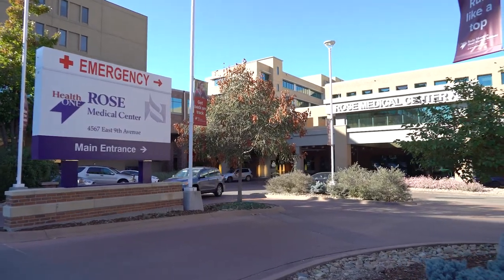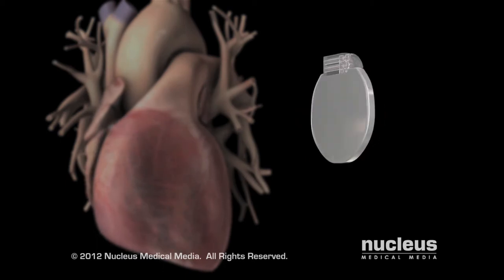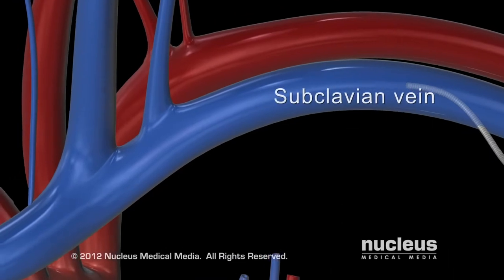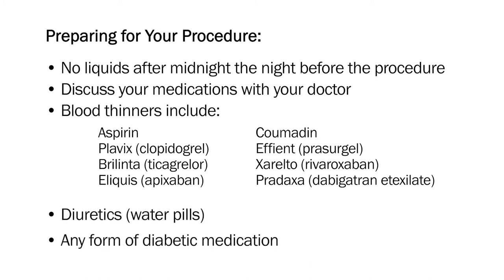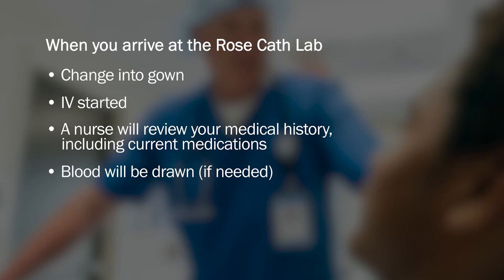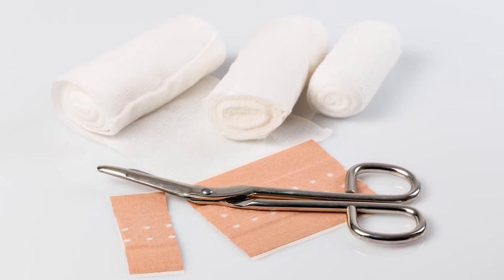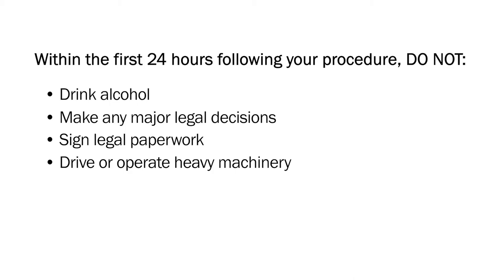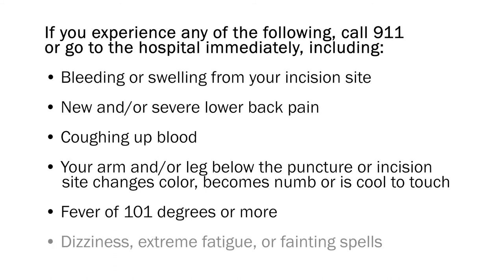Preparing for Your Pacemaker Implant at Rose Medical Center, Denver, CO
Welcome to Rose Medical Center! We are honored you have chosen Rose for your cardiovascular care. This video will walk you through what to expect before, during and after your LINQ implant procedure in Rose’s cardiac catheterization lab.

We recommend you watch this video with your loved ones and care takers to understand what to expect with your experience and follow-up care.